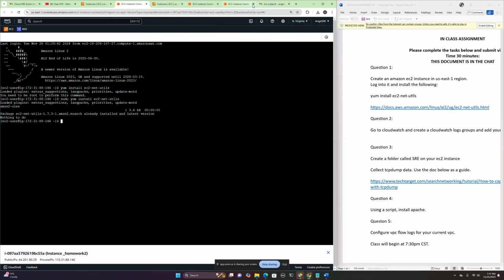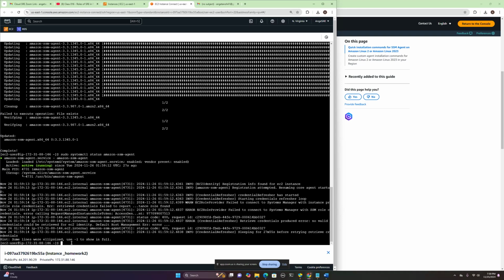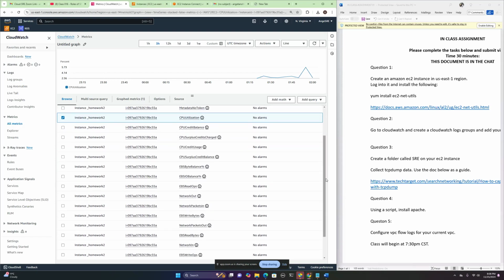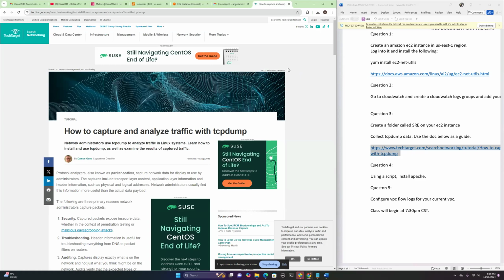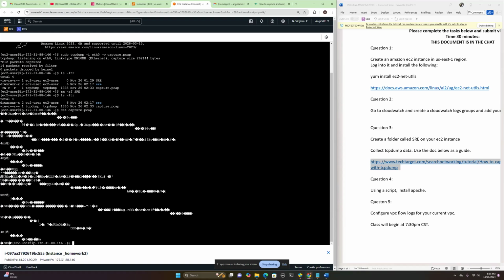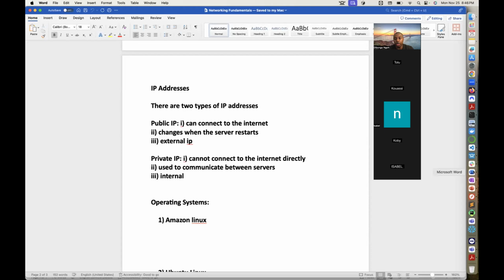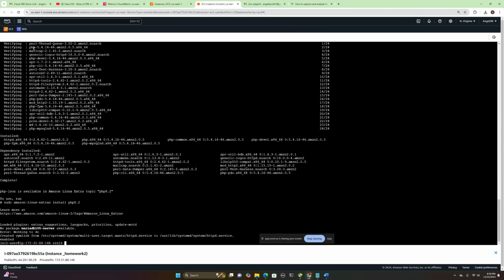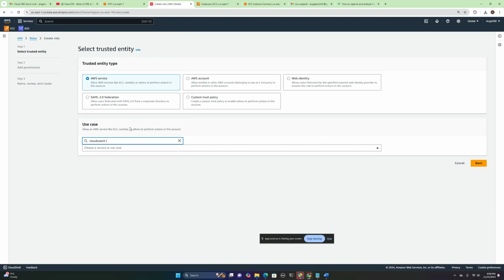In Class Assignment